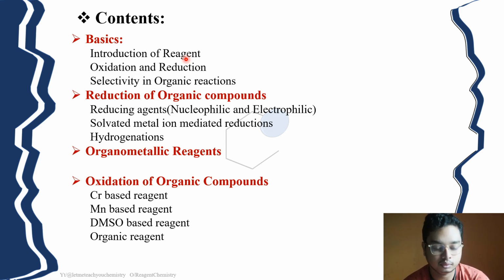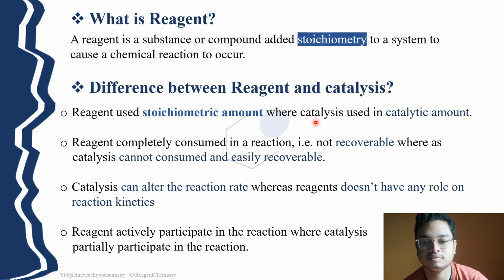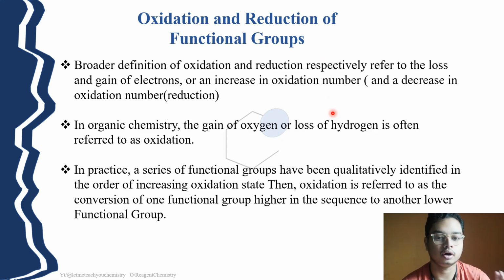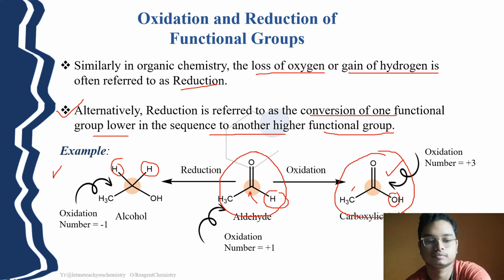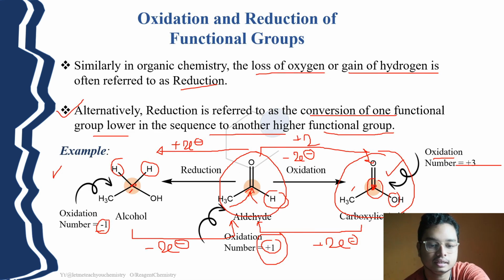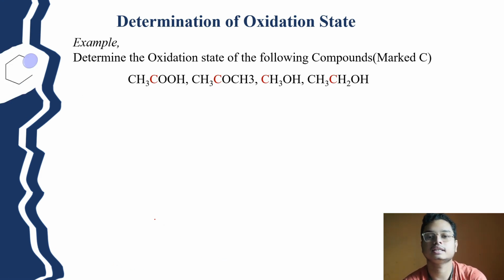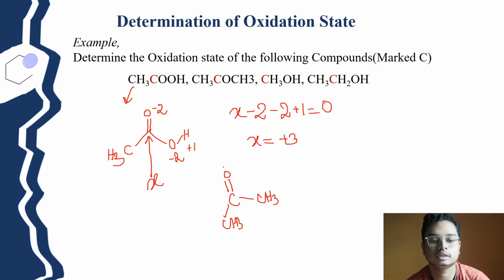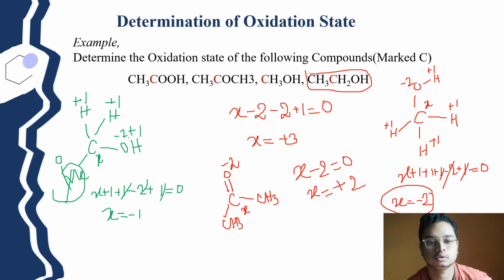Reagent Chemistry lec 1 | Reagent& Catalysis, Oxydation & reduction, Oxidation Number Determination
Welcome to another lecture series, we are begin with Reagent Chemistry, In this video i have discussed about the reagent, difference between reagent and catalysis, Oxidation and reduction of organic compounds, then I have shown how to determine the oxidation number of an organic compound. Hope you like this video lecture.